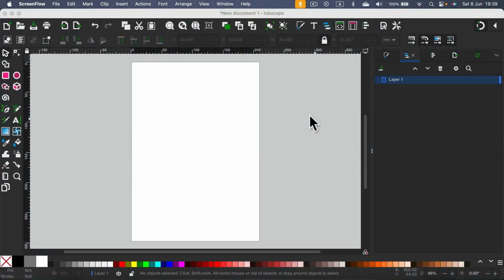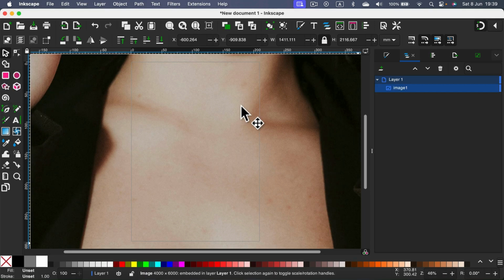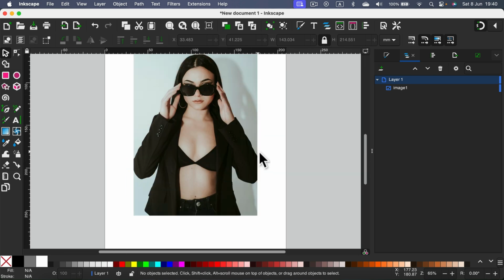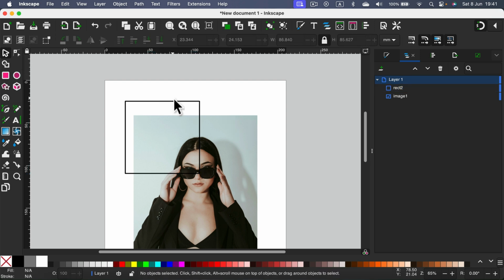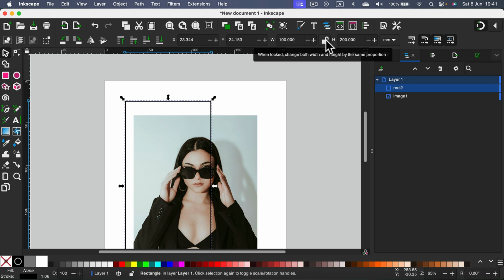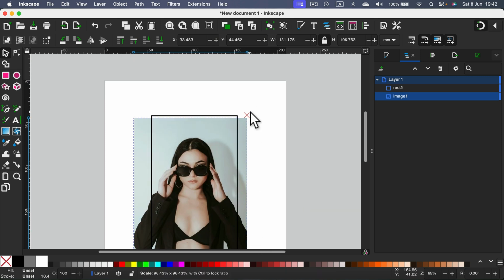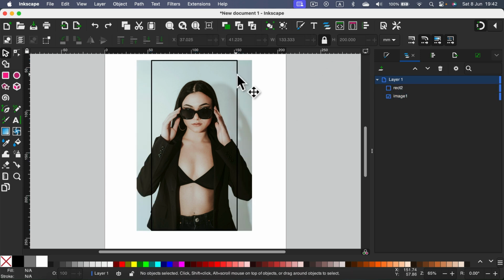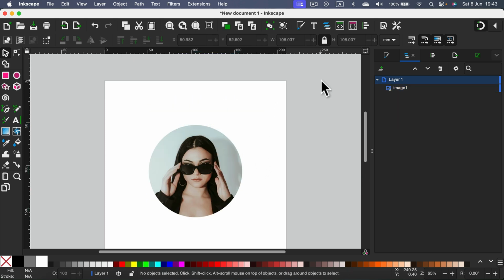Inkscape 1.3 How to Crop an Image?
Learn how to crop an image in Inkscape 1.3 with our step-by-step tutorial! This guide will show you how to use the clipping tool to crop your images precisely. Discover how to create a clipping path, apply it to your image, and adjust the crop area for perfect results. Enhance your design workflow by mastering the image cropping technique in Inkscape 1.3. Watch now to get started!